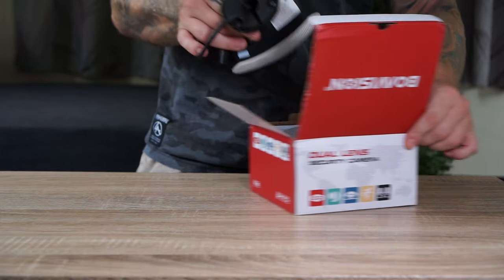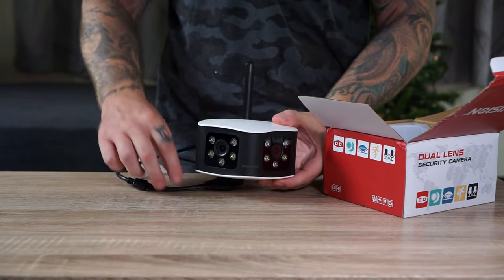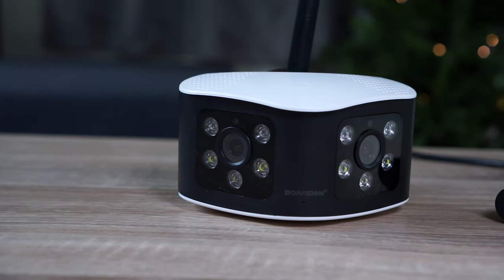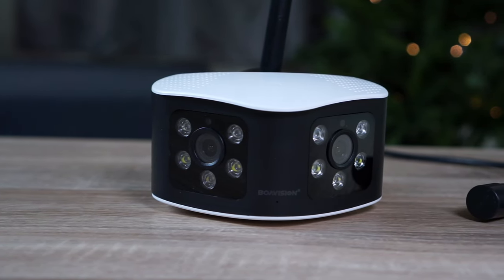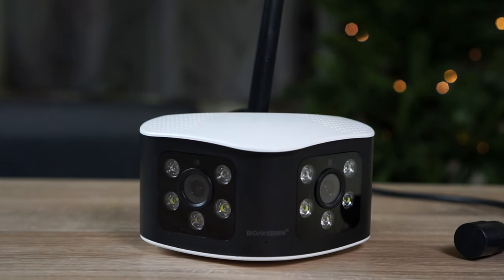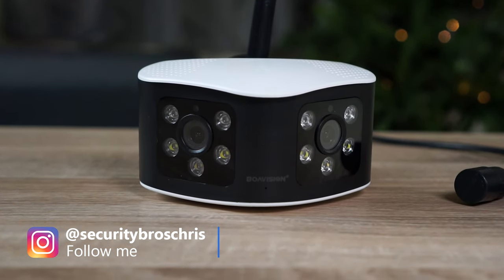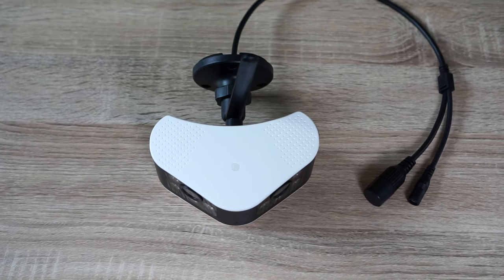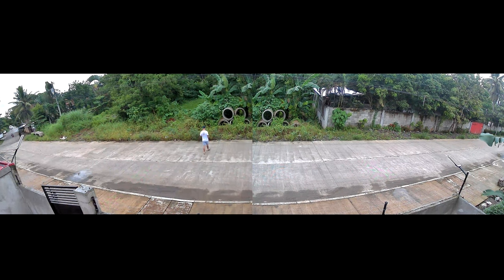Not what I expected. Boavision Dual Lens IP Camera